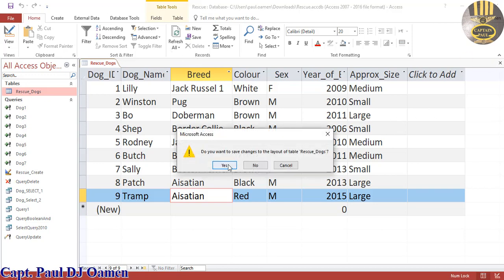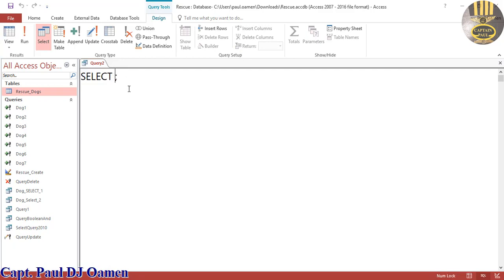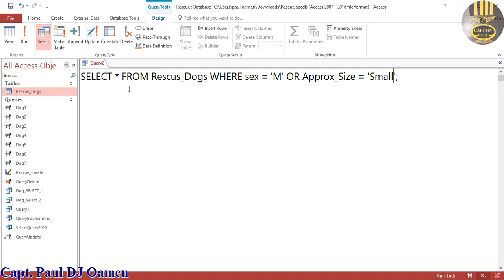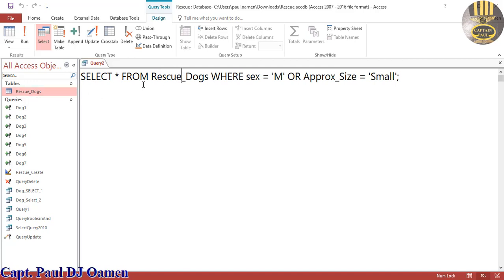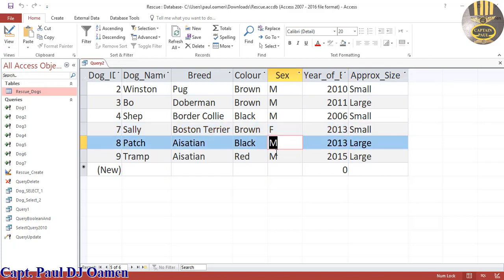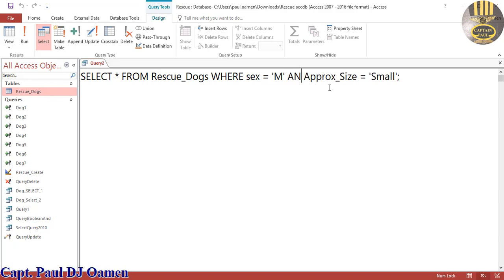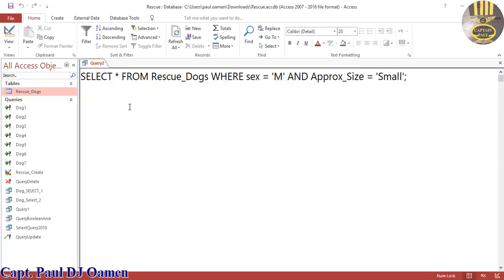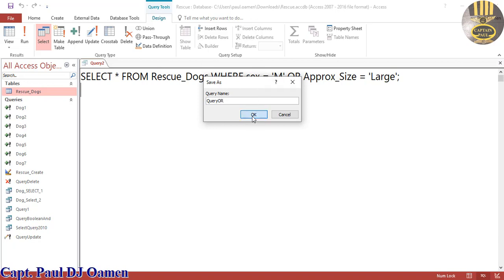How to combine criteria and operators with SQL in MS Access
How to combine criteria and operators with SQL in MS Access, for example, the query will find an element with specific criteria.